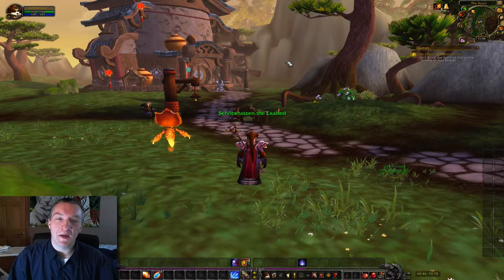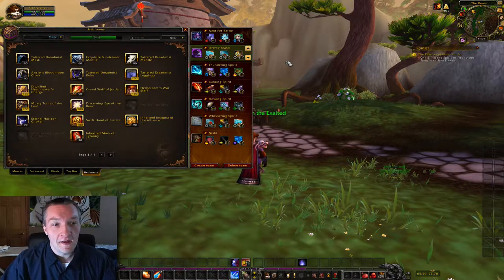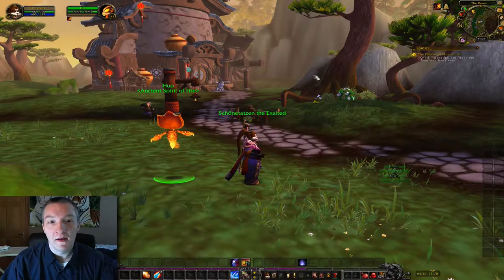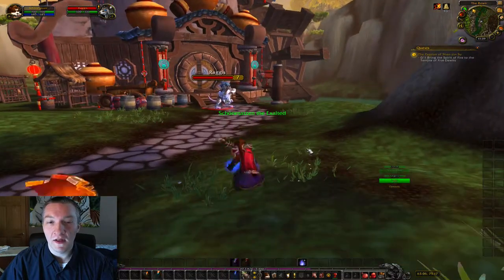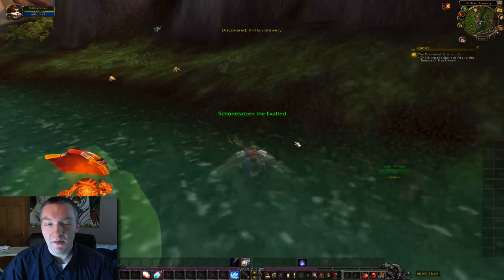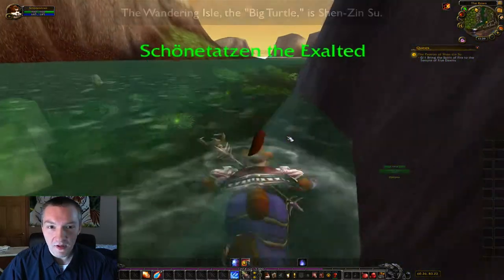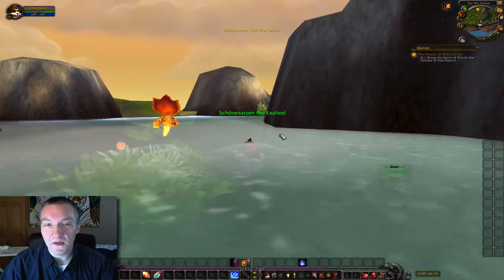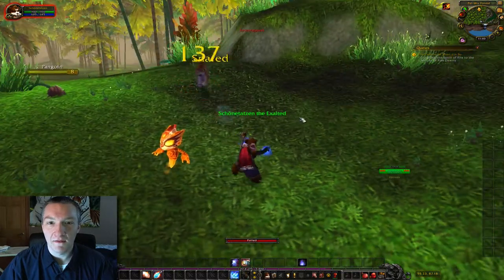How to level quickly on the Wandering Isle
Since the inclusion of the new Heirloom interface, you can now access your heirlooms on a neutral Pandaren, making leveling a neutral Pandaren easier.